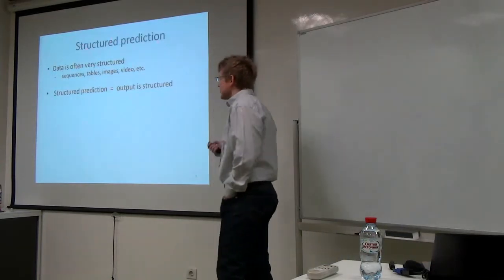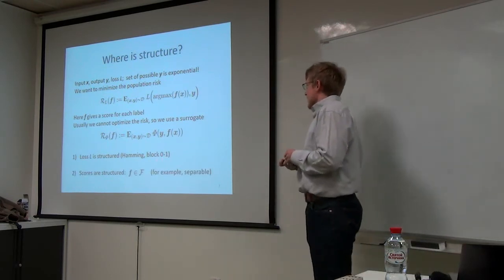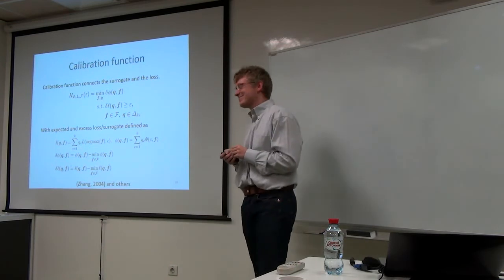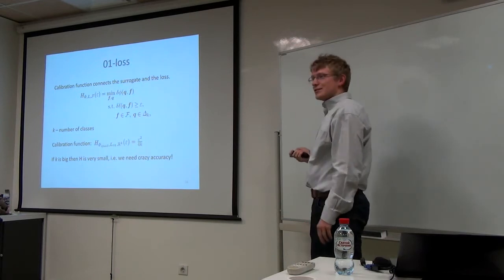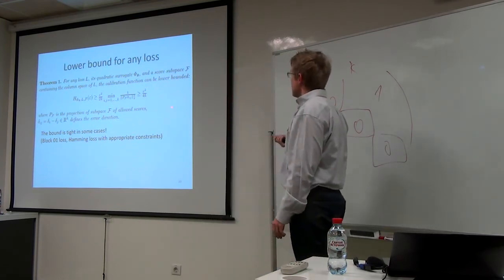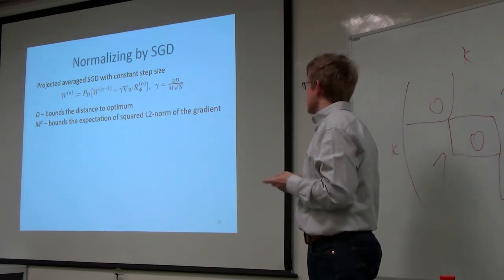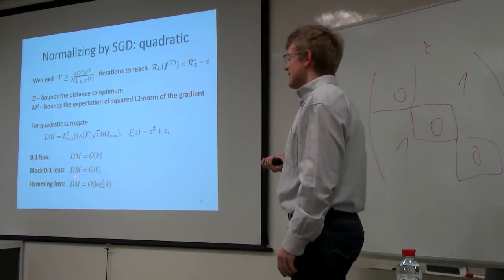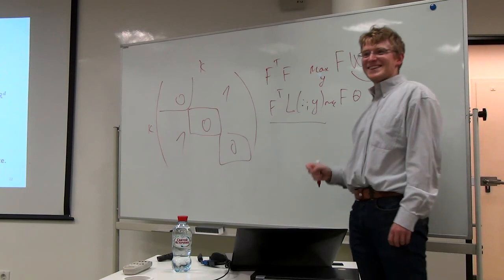On Structured Prediction Theory with Calibrated Convex Surrogate Losses, Anton Osokin, bayesgroup.ru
We provide novel theoretical insights on structured prediction in the context of efficient convex surrogate loss minimization with consistency guarantees. For any task loss, we construct a convex surrogate that can be optimized via stochastic gradient descent and we prove tight bounds on the so-called "calibration function" relating the excess surrogate risk to the actual risk. In contrast to prior related work, we carefully monitor the effect of the exponential number of classes in the learning guarantees as well as on the optimization complexity. As an interesting consequence, we formalize the intuition that some task losses make learning harder than others, and that the classical 0-1 loss is ill-suited for structured prediction.
Joint work with Francis Bach and Simon Lacoste-Julien.